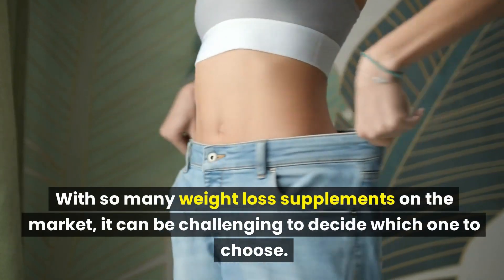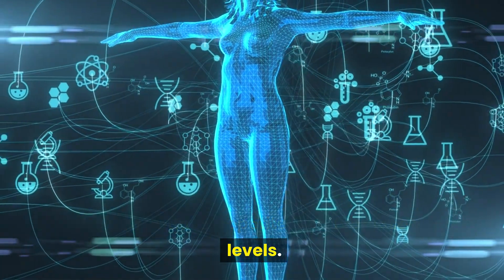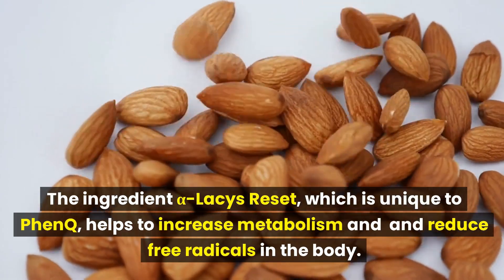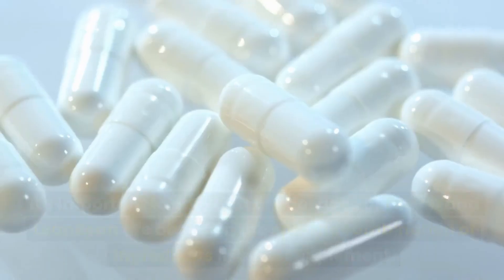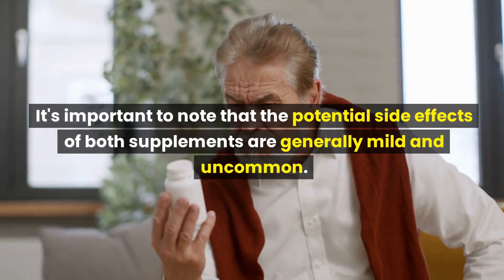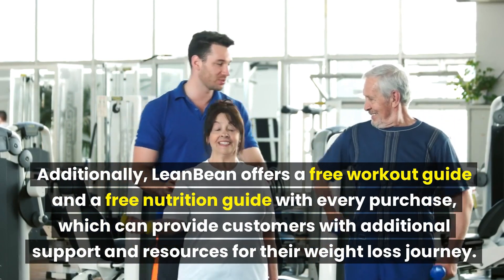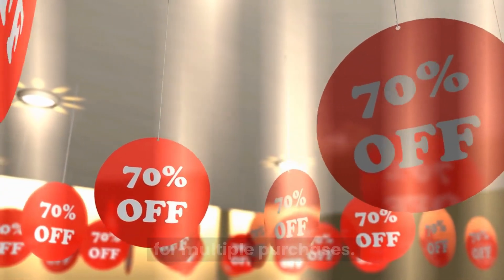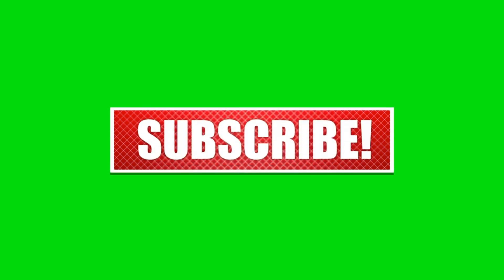PhenQ vs LeanBean: Which Fat Burner Supplement Is Better?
*** Chapters ***

Introduction : 0:00
Ingredients : 0:45
Mode Of Action : 2:00
Dosages : 2:46
Side Effects : 3:40
Offers & Bonuses : 4:35
Shipping & Delivery : 5:24
Pricing : 5:38
Conclusion : 6:36

Are you struggling to decide between PhenQ and LeanBean? These two weight loss supplements have been gaining popularity in recent years, but which one is right for you? In this video, we'll compare PhenQ and LeanBean side by side to help you make an informed decision.

First, let's take a closer look at PhenQ. This supplement claims to help you burn fat, suppress your appetite, and boost your energy levels. It contains a variety of ingredients, including caffeine, capsicum extract, and nopal, which are all known for their weight loss benefits. PhenQ also has a 60-day money-back guarantee, so you can try it risk-free.

Now, let's turn our attention to LeanBean. This supplement is specifically designed for women and claims to help you burn fat, reduce your appetite, and increase your energy levels. It contains ingredients like glucomannan, green tea extract, and cayenne pepper, which are all known for their weight loss benefits. LeanBean also has a 90-day money-back guarantee, so you can try it for a longer period of time.

So, which one is better? Watch till the end to find out.